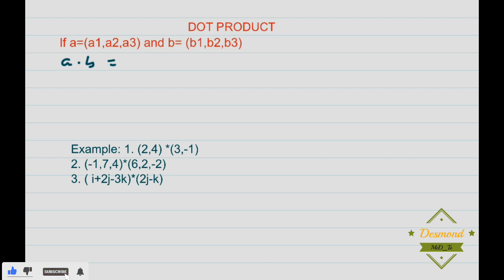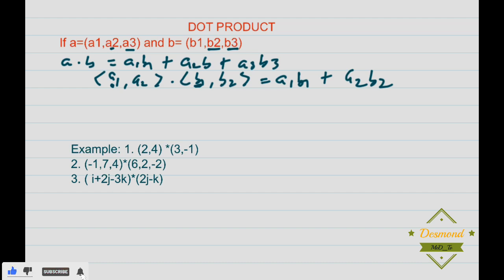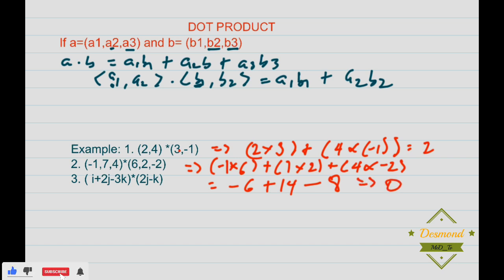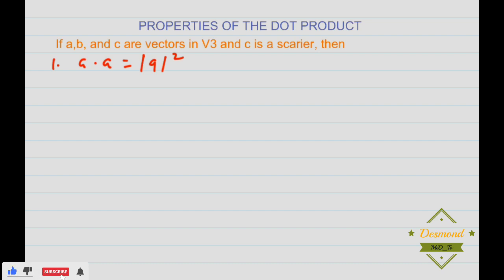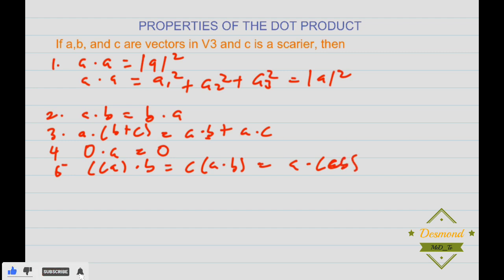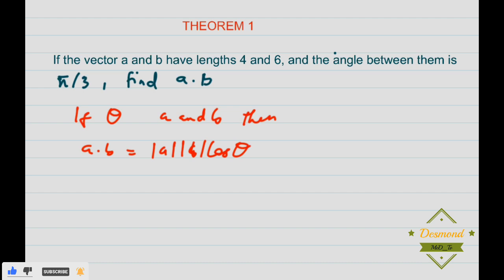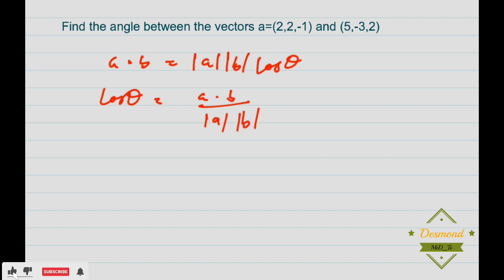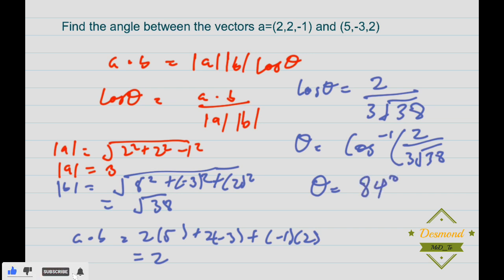Vector Dot product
Easy way of solving vector dot, it’s properties and theorem explained 👌👌